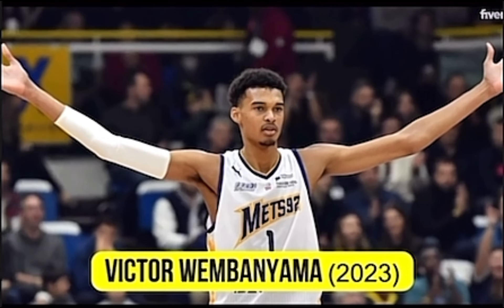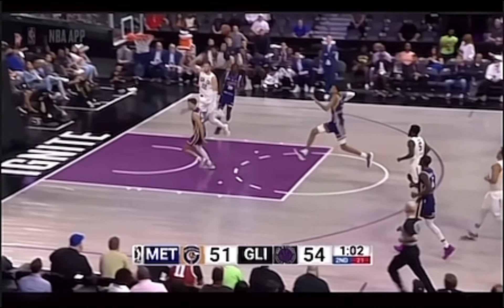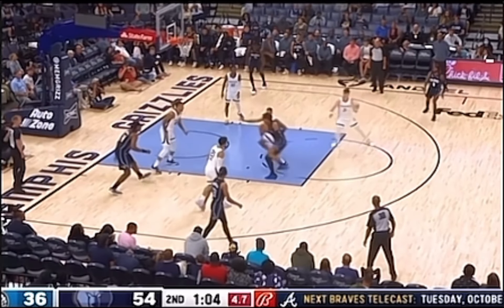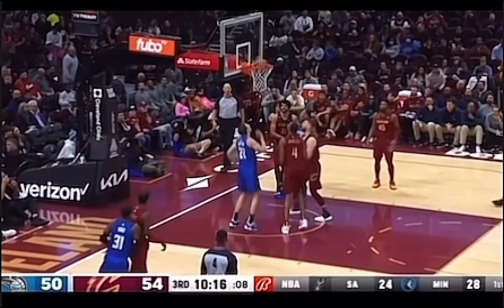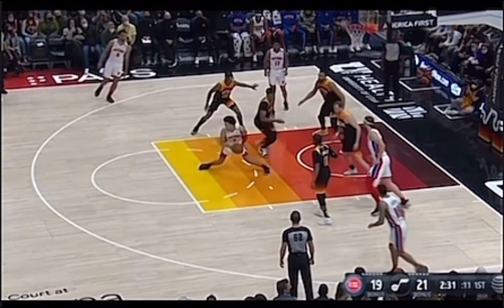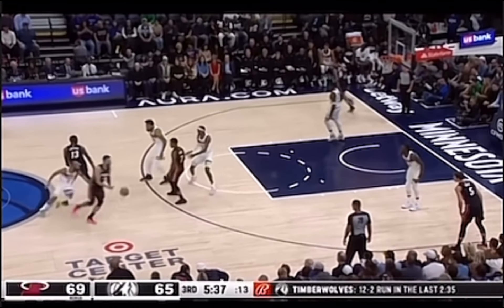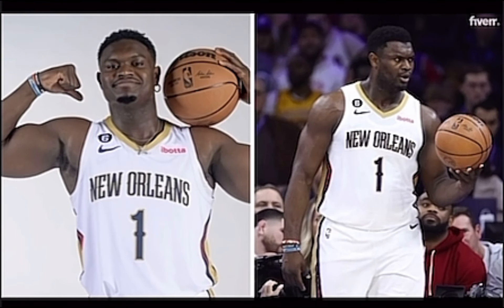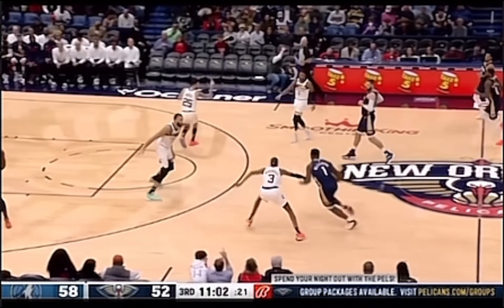Incredible Plays by #1 Draft Picks!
These are the best highlights from the last 5 NBA #1 drafted rookies.